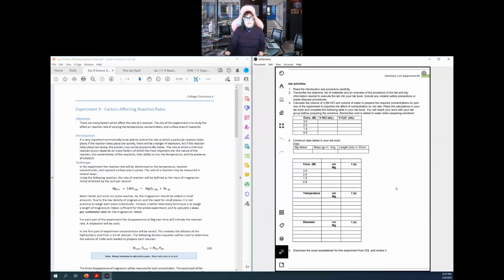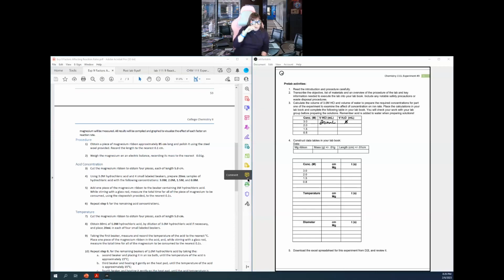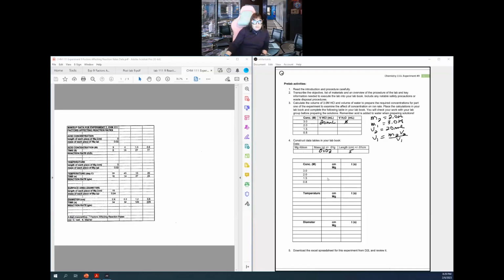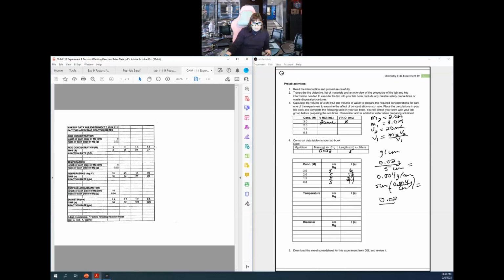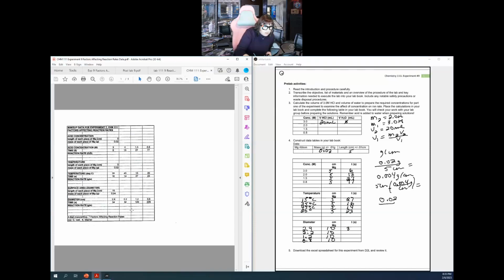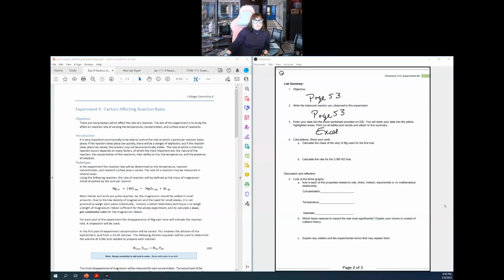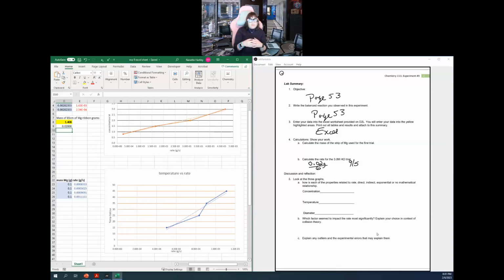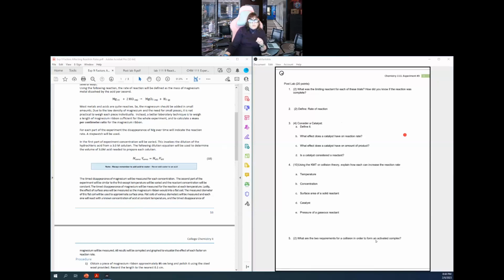Lab Lecture Experiment 9